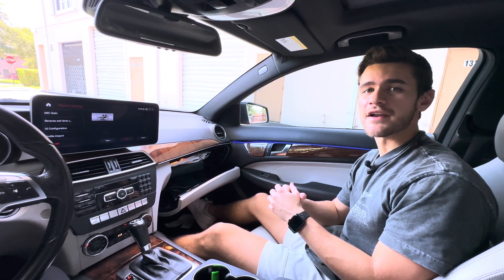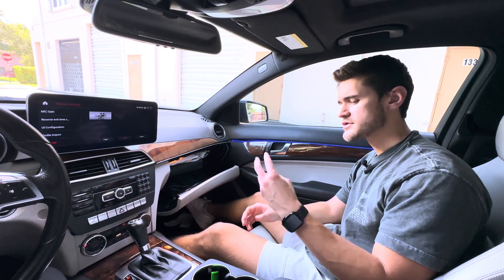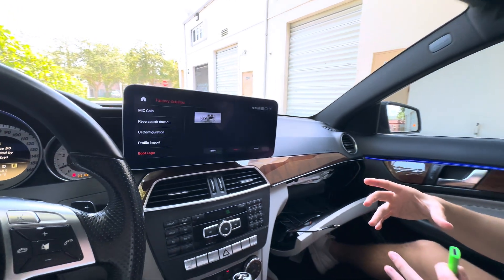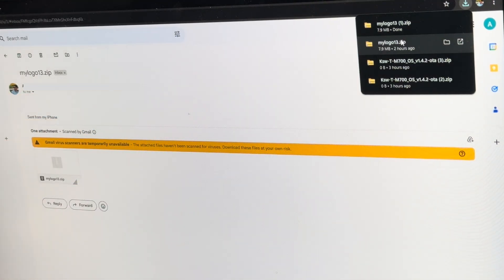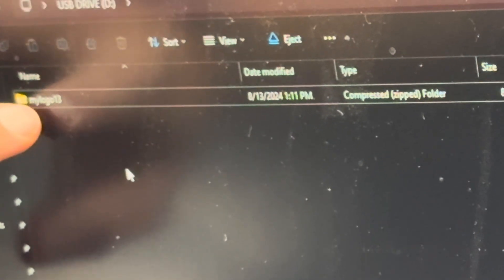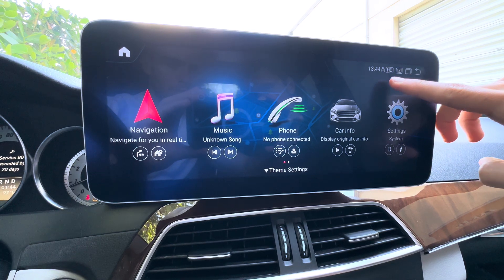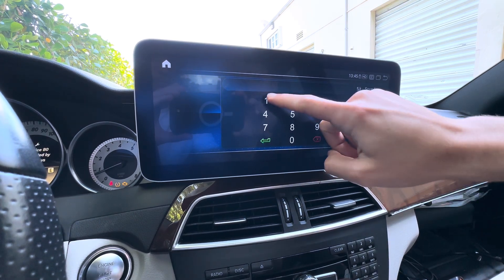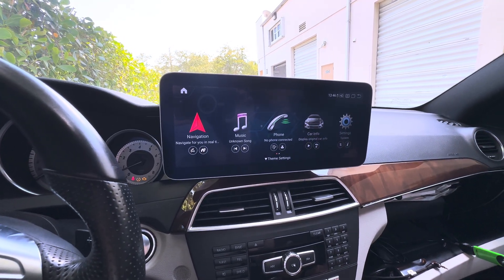How to Install Boot Logos into DMP Mercedes Android Screens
Step by step guide to install boot logos into an Android screen for Mercedes Benz.